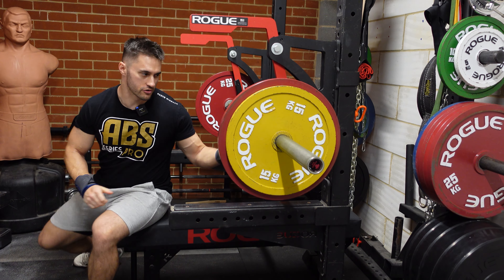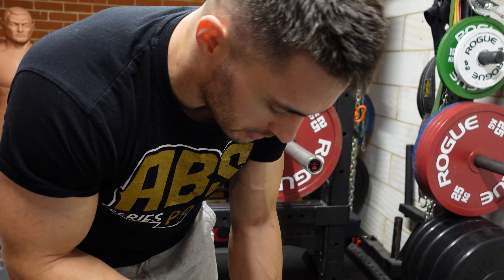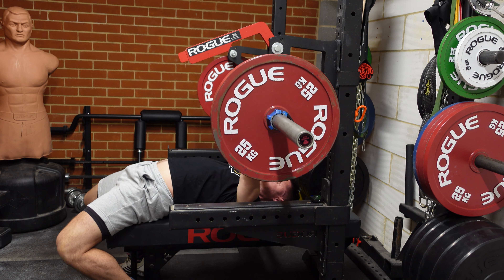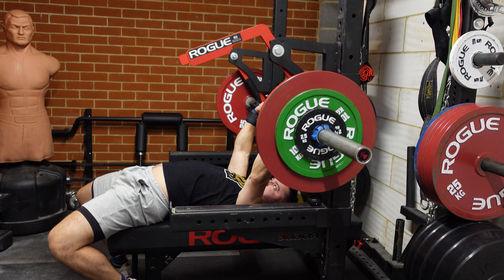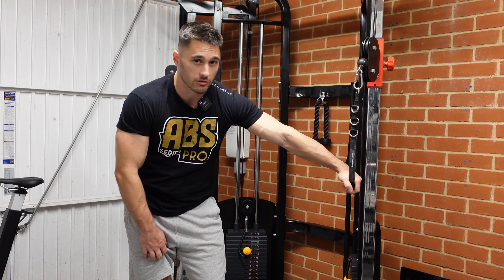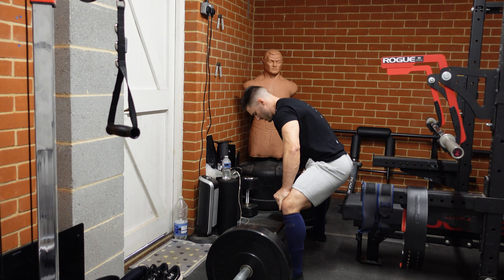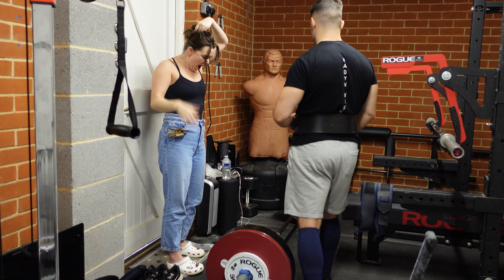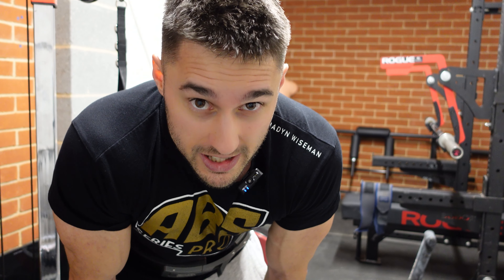Powerlifting Week 3 | Strength Gains | Bench & Deadlift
Week 3 day 3 of this series documenting my powerlifting training for 9 weeks up to a competition. Today was some close grip bench press and paused deadlifts.

My gear
Vlog Camera
Main Camera

Timestamps
00:00 | CG Bench
01:28 | Flys
02:07 | Deadlift
02:46 | Outro